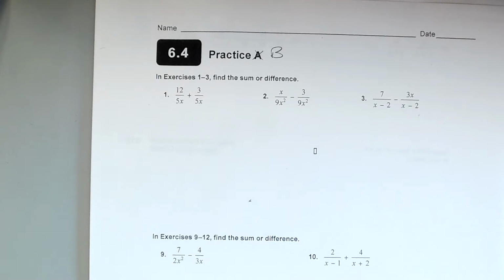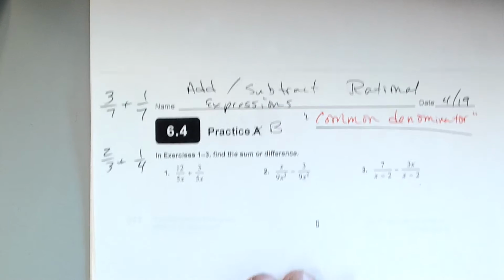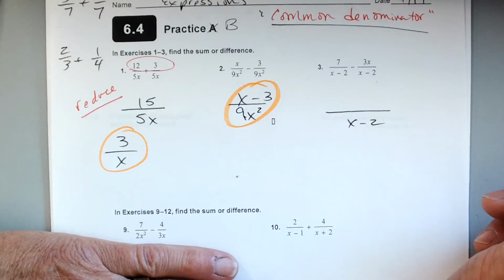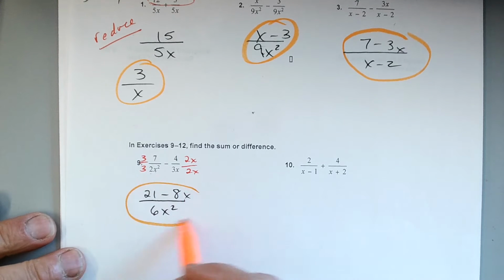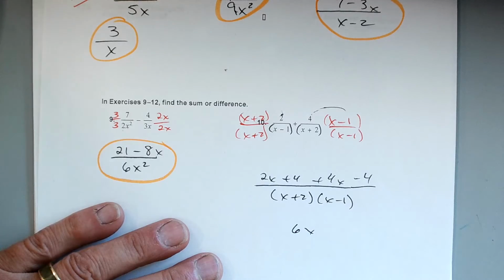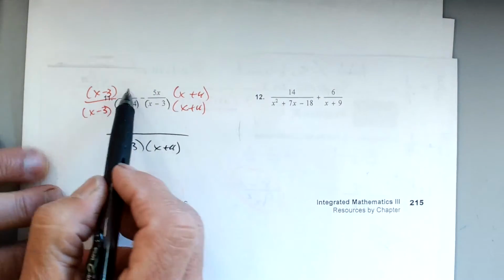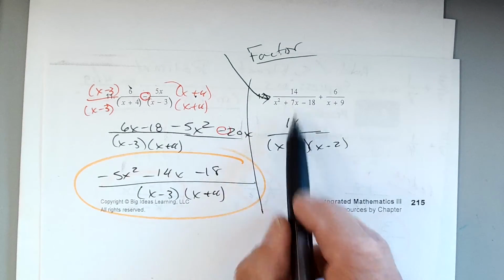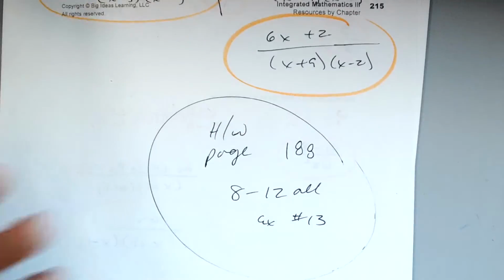6 4b Alg 2